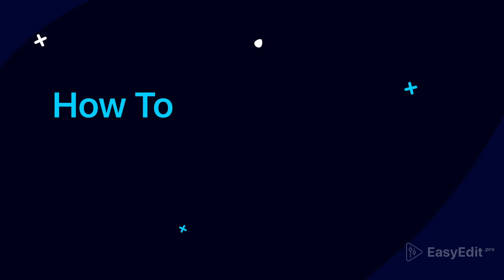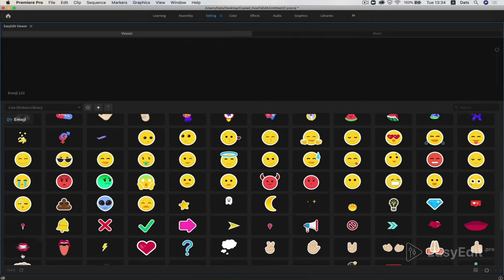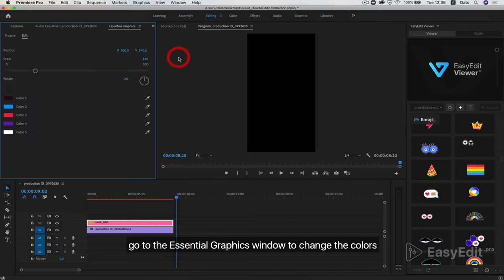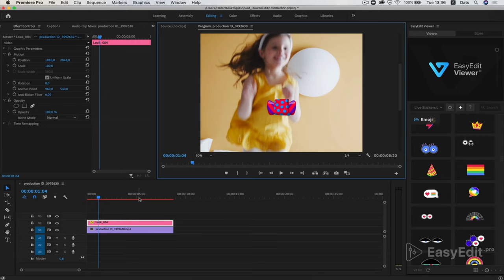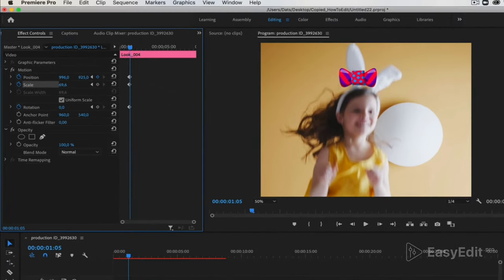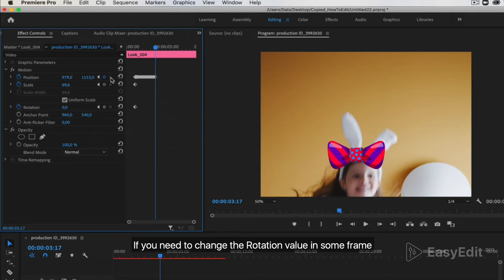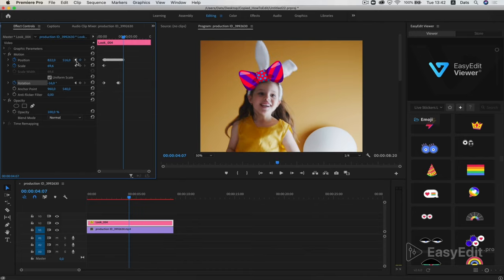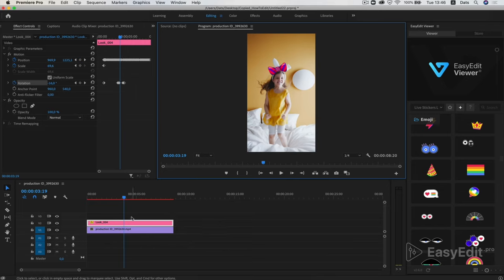Motion Tracking in Adobe Premiere Pro | Easy Manual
In this tutorial we will learn how to motion track image in Premiere Pro🔥

If you wanna track meme or you want to put an image over a person's head while they move. Or you wanna simplify manual tracking of image. It's not the auto motion track but it's the easier way to track image manually